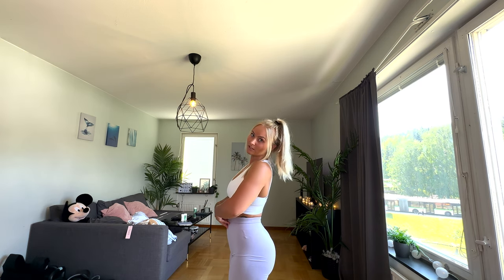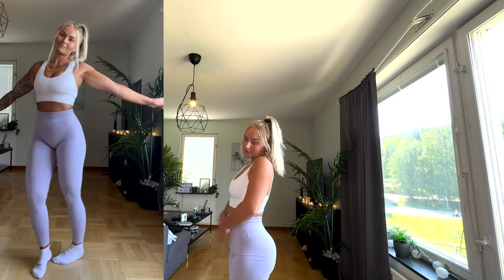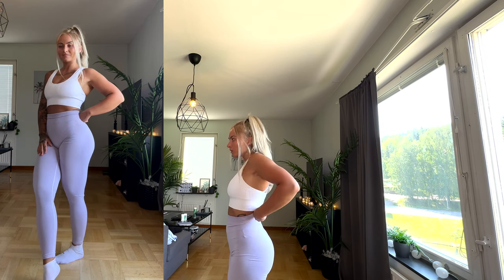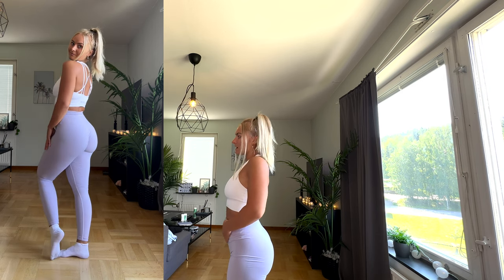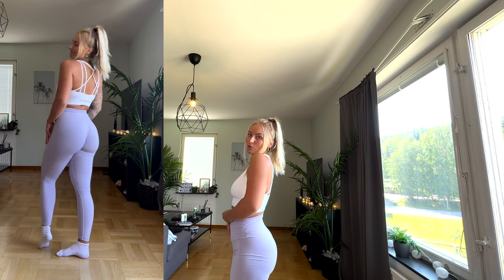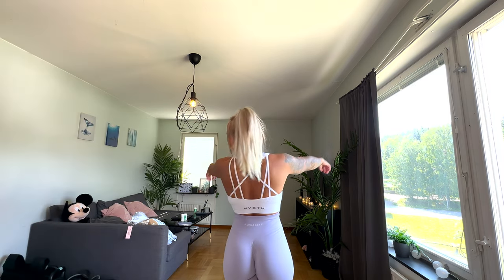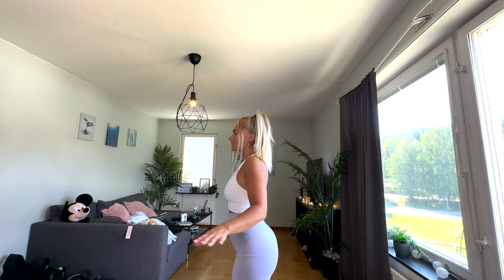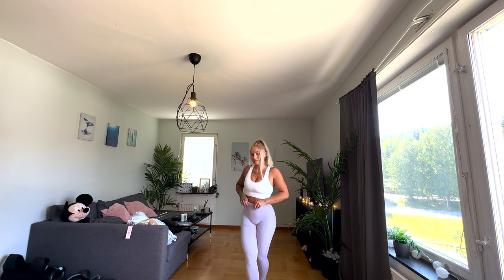Alphalete amplify leggings size S or M? Which one to choose? Comparing sizes!